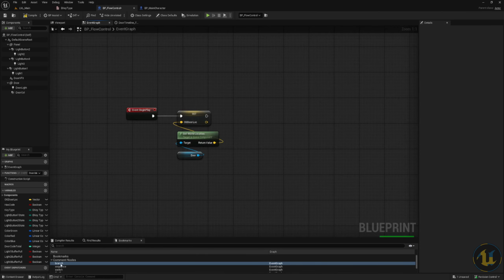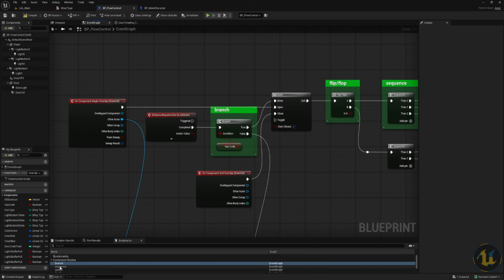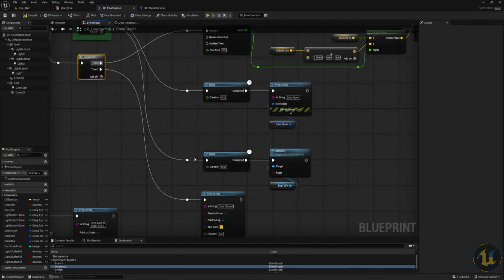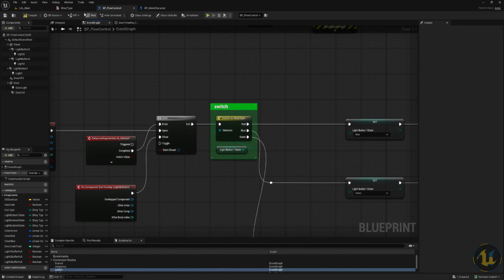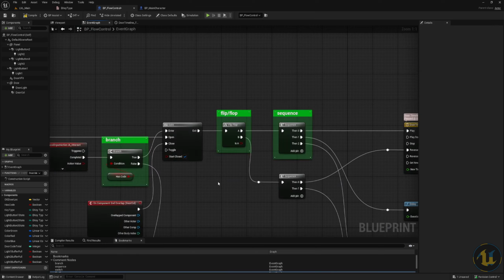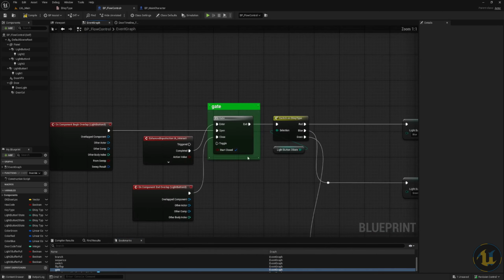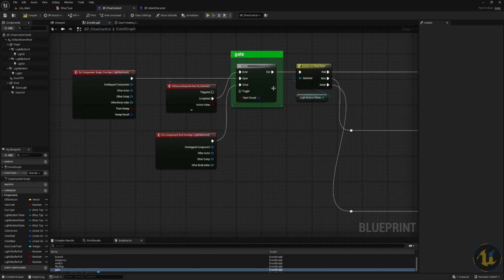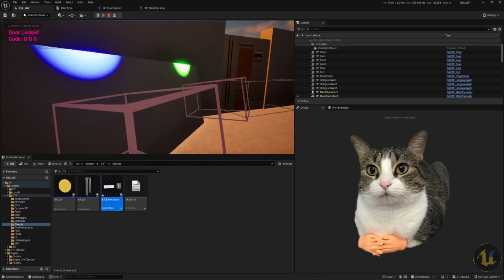UE5 Tips & Tricks - Flow Control Basics & Nameless Execution Pins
UE5 Tips & Tricks - Flow Control Basics & Nameless Execution Pins in under 2 minutes.

Basic usage for the following nodes: Branch, Sequence, Switch, Flip Flop and Gate.